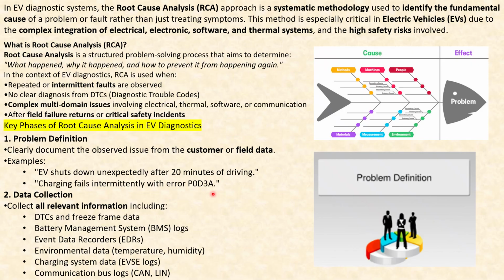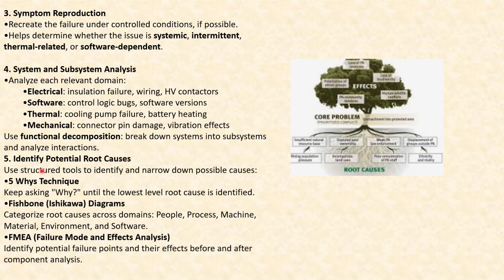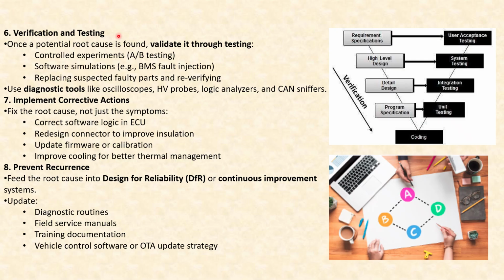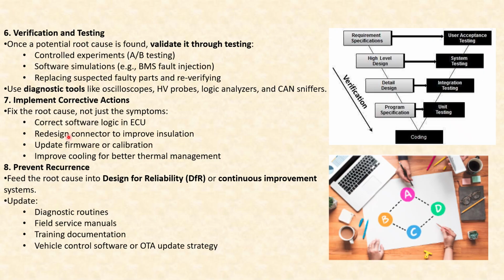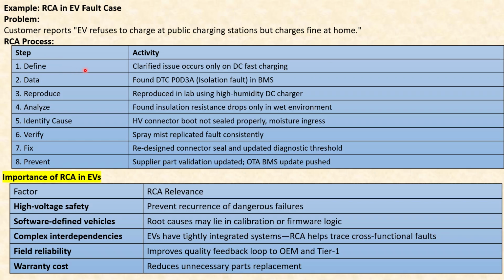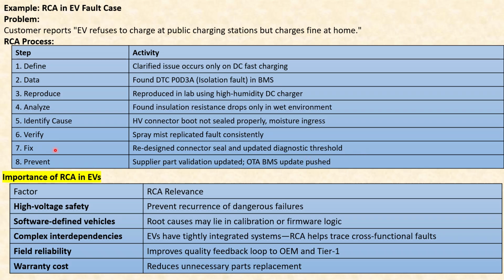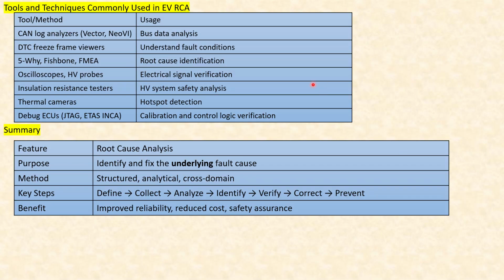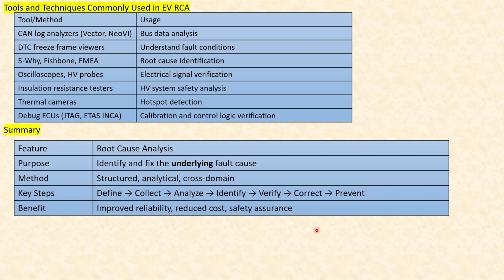Root cause analysis approach